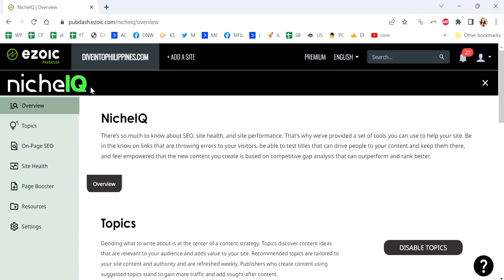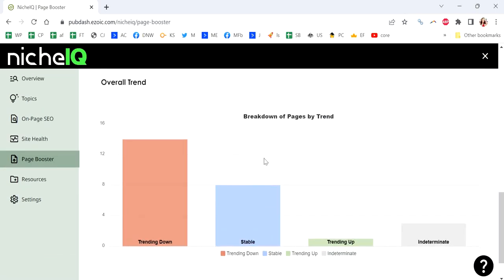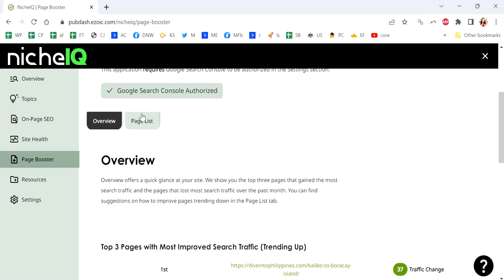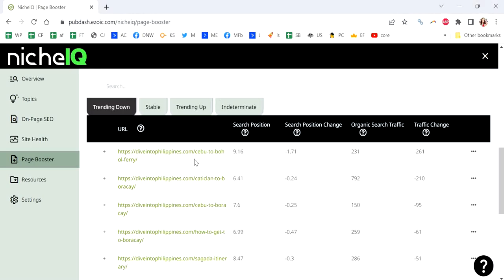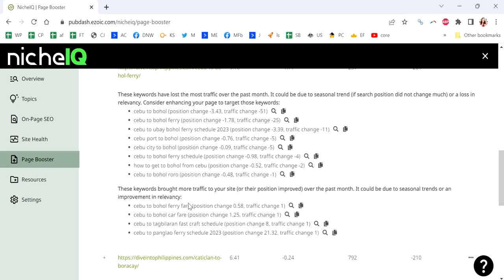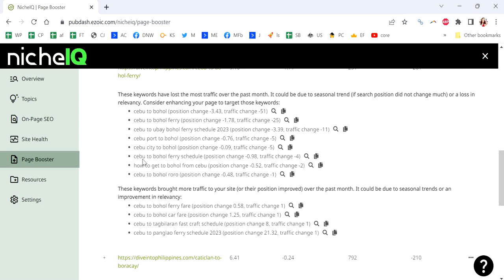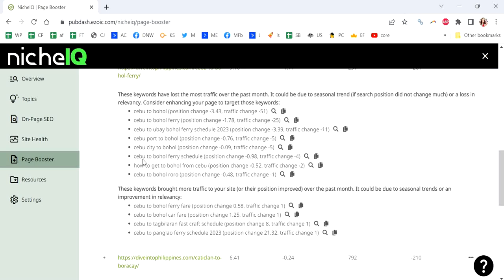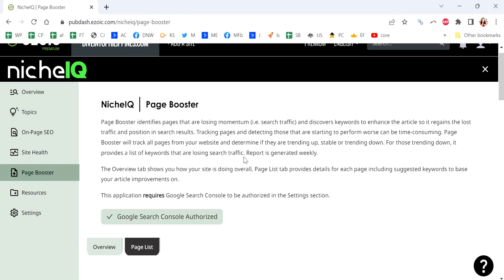Finding The Best Blog Content To Update - Using Ezoic's Page Booster Tool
Updating blogging content is a must-do task. It can make such a difference to your traffic and provides a better experience for your readers.

But what content should you update and what should you do?

In this walk through, I show you how to use Ezoic's new Page Booster tool to prioritise posts to update and to see what's happening with your existing content. It also gives you ideas of what to update your content with.